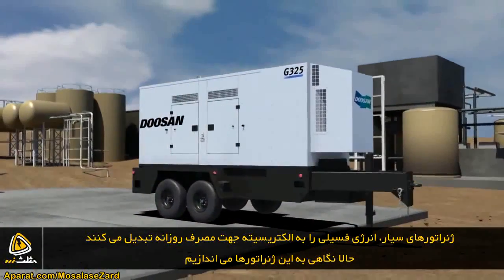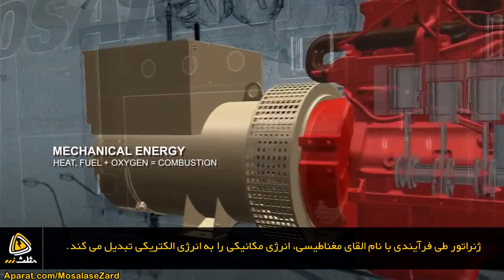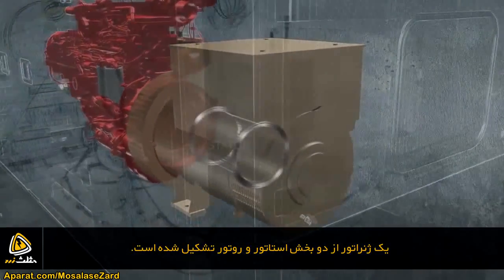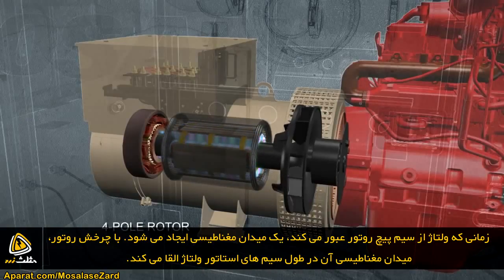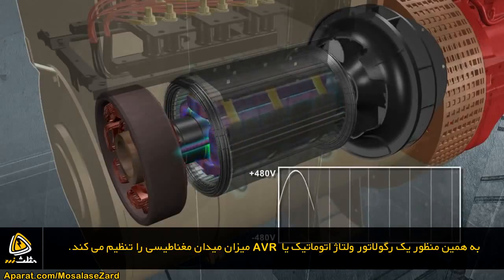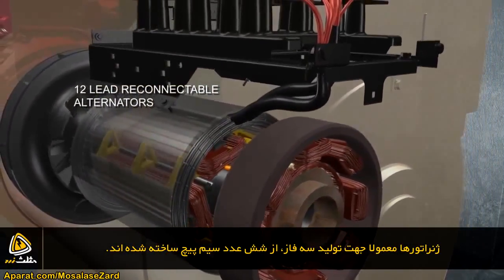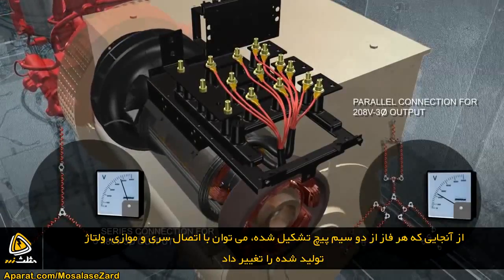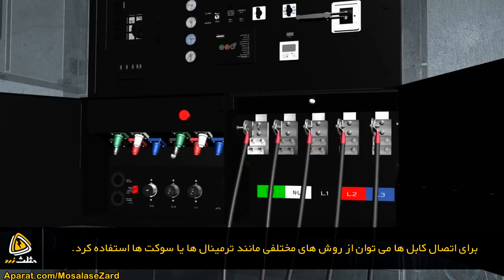ژنراتورها سیار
ژنراتورهای سیار انرژی فسیلی را به الکتریسیته جهت مصرف روزانه تبدیل می کنند. این ژنراتورها از دو بخش استاتور و روتور تشکیل شده اند. استاتور از سیم پیچ هایی تشکیل شده که در پوشش بیرونی ژنراتور قرار دارند و روتور نیز از سیم پیچ های تشکیل شده که دور یک هسته ی آهنی پیچیده شده اند. تفاوت این دو در این است که روتور به میل لنگ موتور متصل بوده و با آن می چرخد.
در این ویدئو نحوه ی کار یک ژنراتور سیار را مشاهده می کنید.